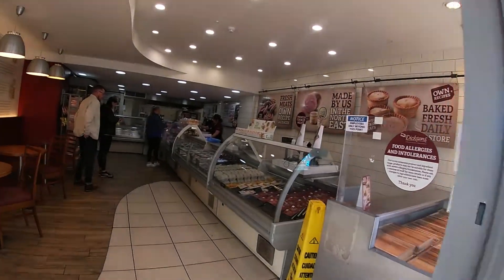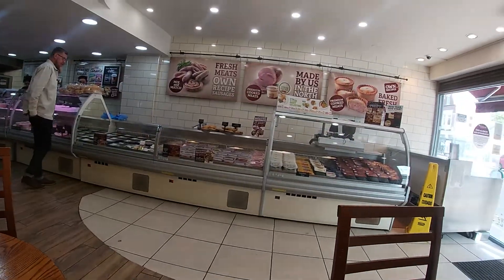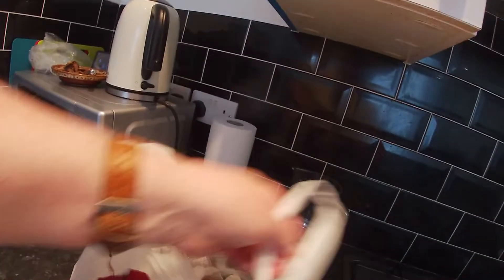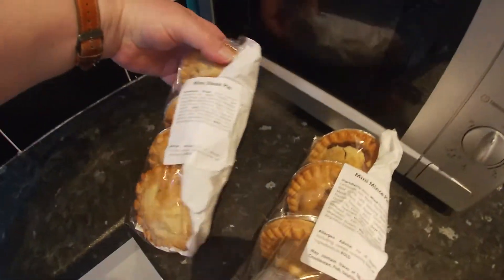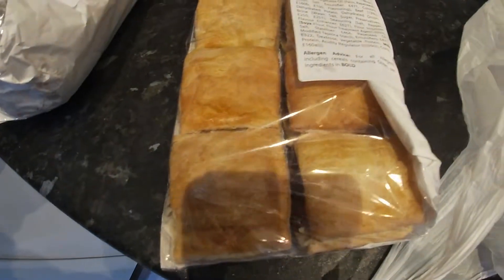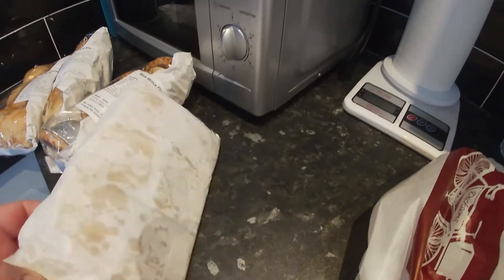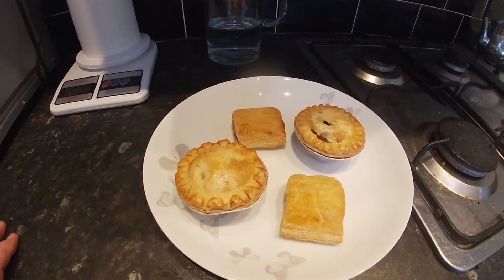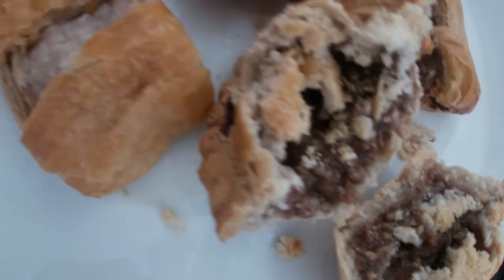Too good to go: Dicksons Whitley Bay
I managed to get a Dicksons too good to go after weeks of trying - see what is inside and why they sell out every day in 1 minute flat!